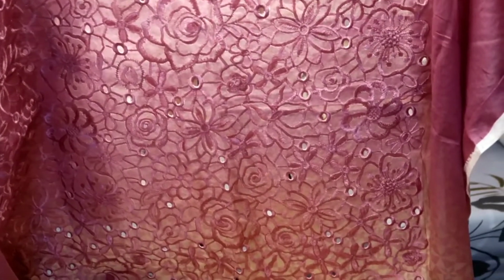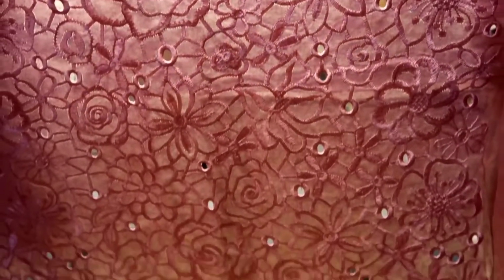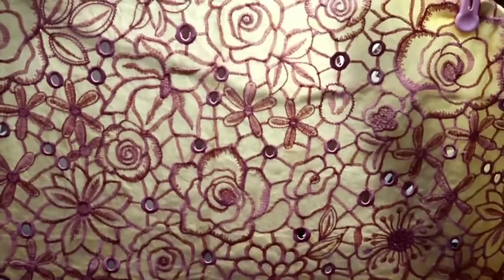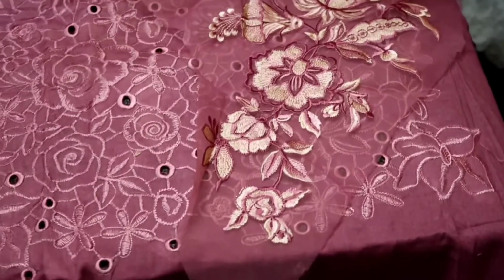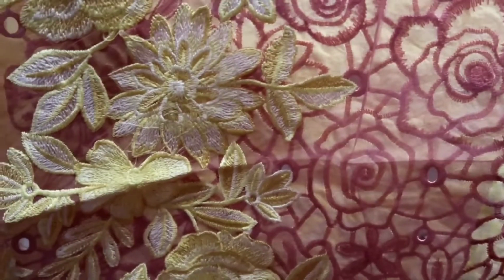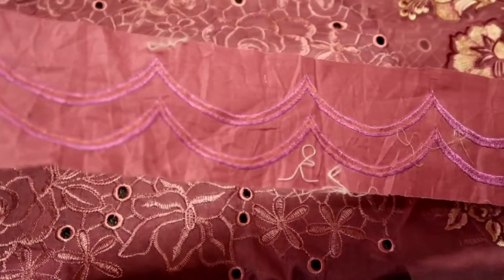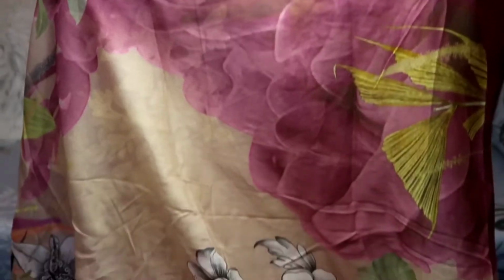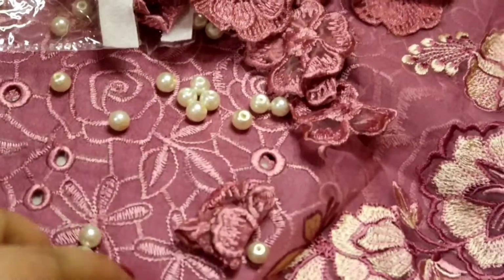Hemline by Mushq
This is an open video of Mushq's Hemline Collection in the design Primrose
A beautiful summery, breezy lawn fabric which is partly digitally printed and partly embriiodererd. It also comes with embroidery patches, printed border trims, and 3d flowers